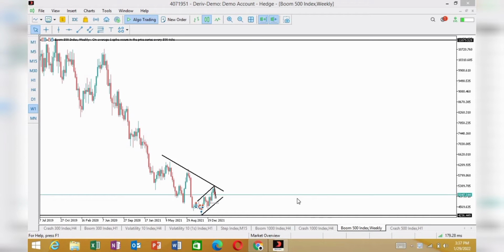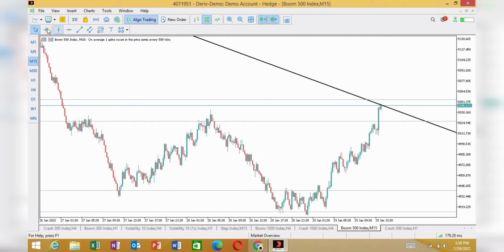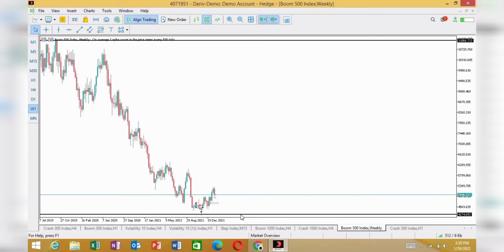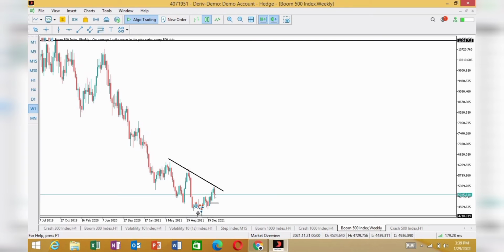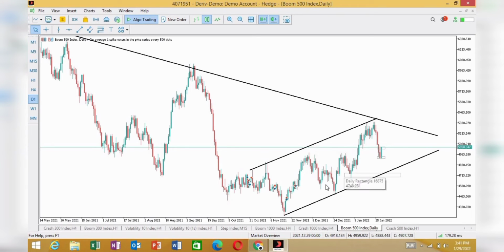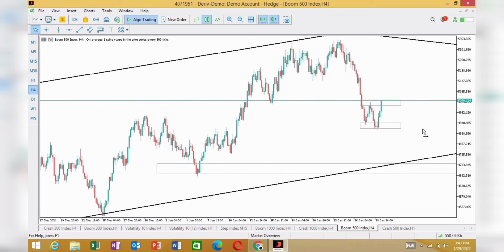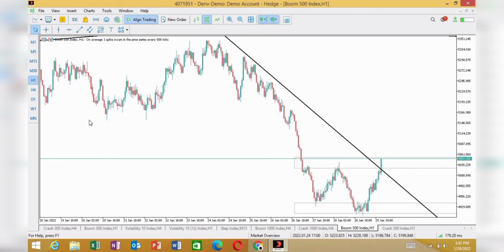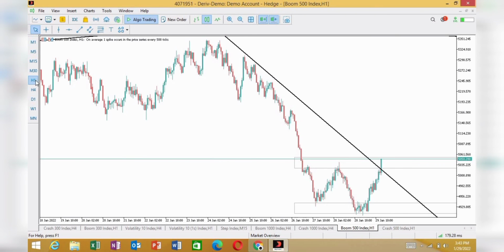BOOM & CRASH STRATEGY | BOOM 500 HITS TP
LEAVE A COMMENT FOR CORRECTIVE MEASURES

FROM

TRADE ADDICT